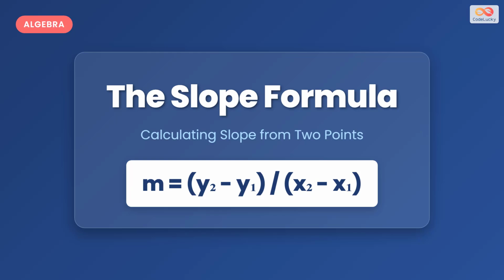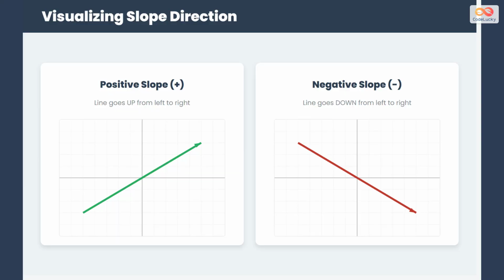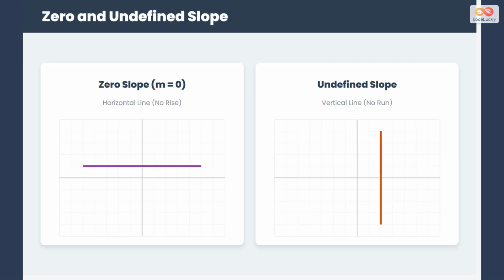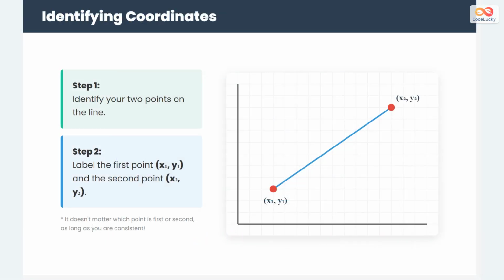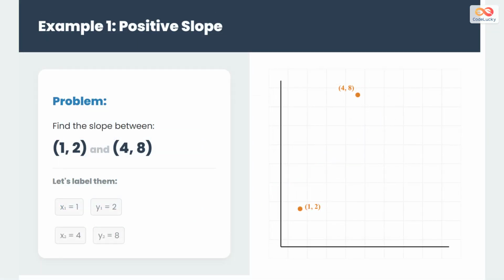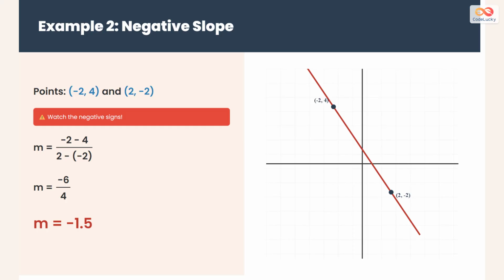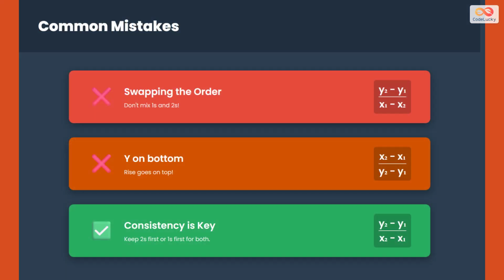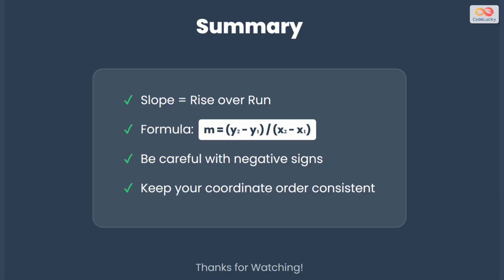How to Find Slope Given Two Points | Algebra Slope Formula Step-by-Step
Learn how to use the Slope Formula to find the slope of a line between two points! 📉📈

In this beginner-friendly algebra lesson, we break down the concept of slope (Rise over Run) and walk through the mathematical formula: m = (y₂ - y₁) / (x₂ - x₁). We'll cover positive slope, negative slope, and even special cases like zero and undefined slopes.

Here is what you will learn:
🔹 The definition of slope and "Rise over Run"
🔹 Visualizing positive vs. negative slope
🔹 The complete Slope Formula explained
🔹 Step-by-step examples with positive and negative coordinates
🔹 Common mistakes to avoid when calculating slope
🔹 Real-world applications of slope in engineering and design

Whether you are studying for a math test or just need a refresher, this video makes calculating slope easy to understand. Grab your calculator and let's solve some problems! 🧮✨

Chapters:
00:00 - The Slope Formula
00:19 - What is Slope?
00:39 - Visualizing Slope Direction
00:56 - Zero and Undefined Slope
01:13 - The Slope Formula
01:32 - Identifying Coordinates
01:50 - Example 1: Positive Slope
02:07 - Example 1: Calculation
02:23 - Example 2: Negative Slope
02:45 - Common Mistakes
03:04 - Real World Applications
03:23 - Summary
03:42 - Outro